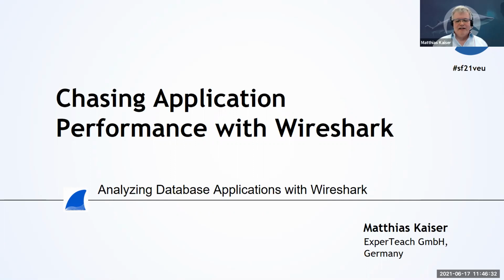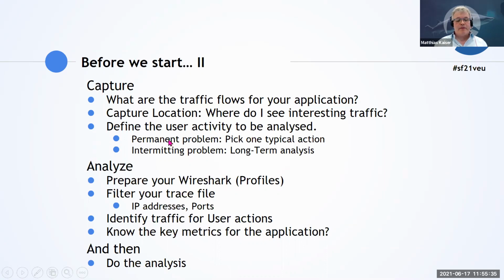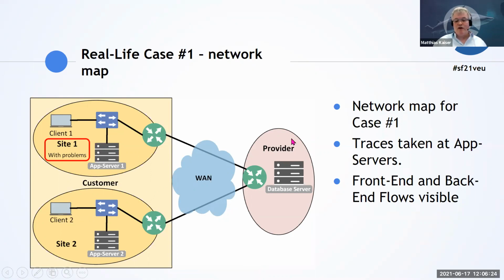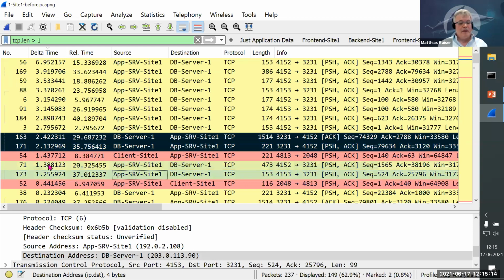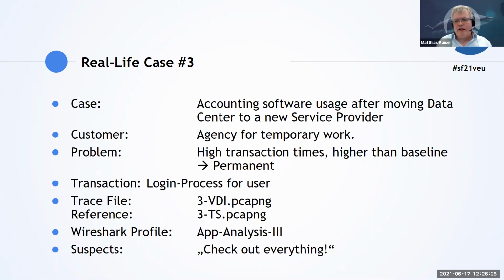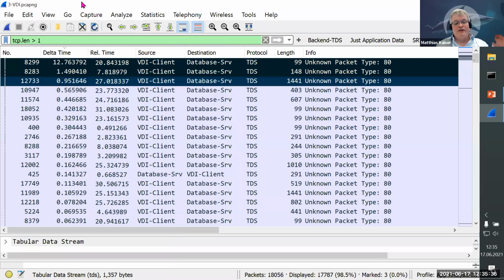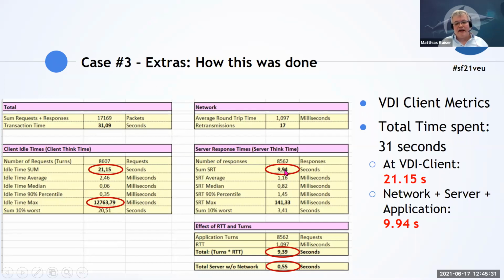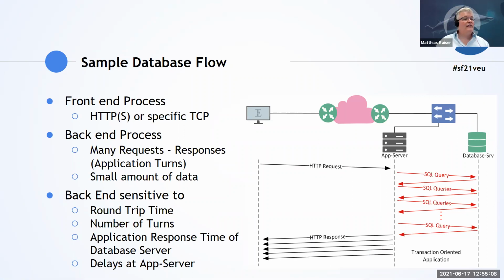SF21VEU - 03 Chasing application performance w/ Wireshark (Matthias Kaiser)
The title of this class is: "Chasing application performance with Wireshark" and was taught by Matthias Kaiser. This was recorded on June 17th online.